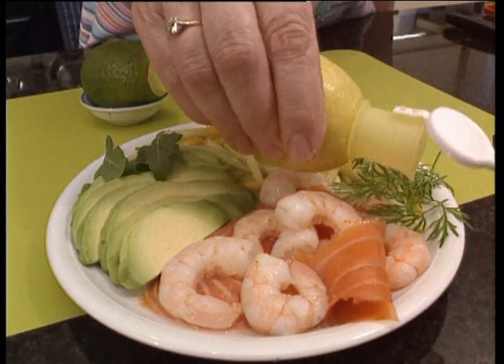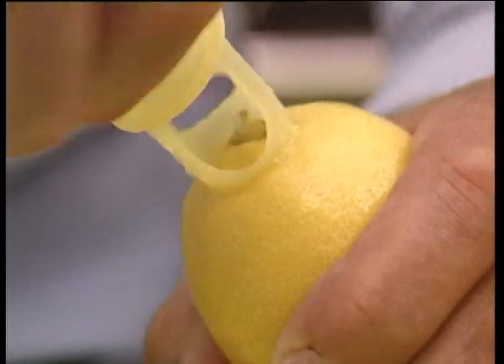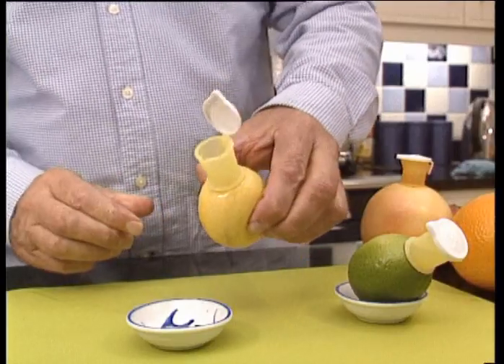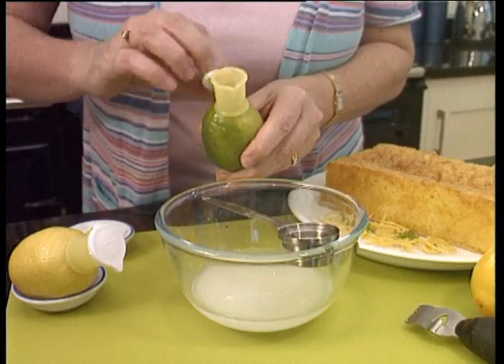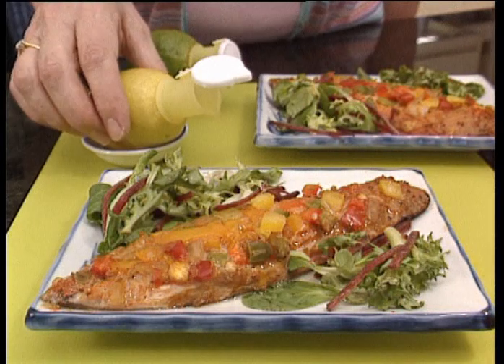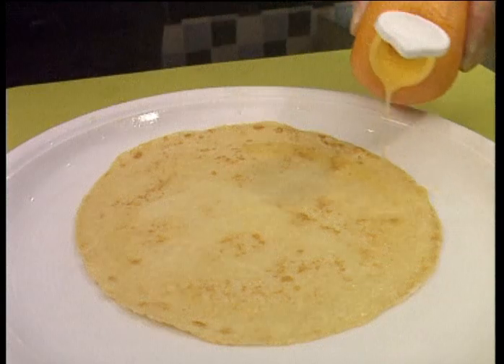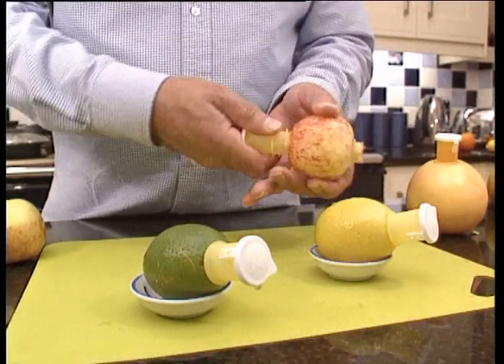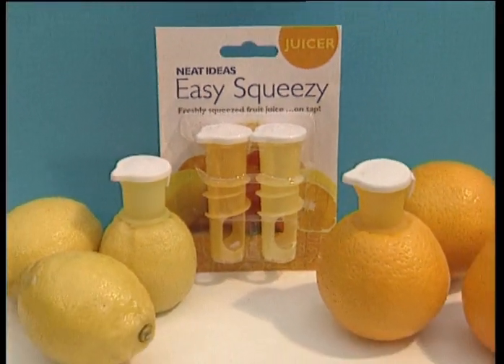Neat Ideas Easy Squeezy.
Now you can enjoy the juice of fresh citrus fruits whenever you choose with the Easy Squeezy.  Insert the serrated end into the stem of a fruit, press gently around the fruit and the juice will rise into the cup.  Pour the juice into a glass for a refreshing start to the day or pour fresh lemon juice directly onto fish or pancakes.  Easy Squeezy can also be used to remove the core from apples and pears by simply twisting the serrated edge through both ends of the fruit.